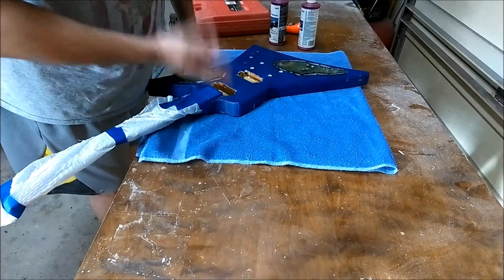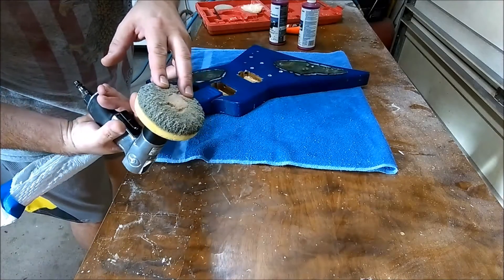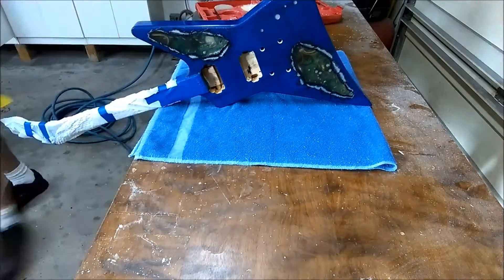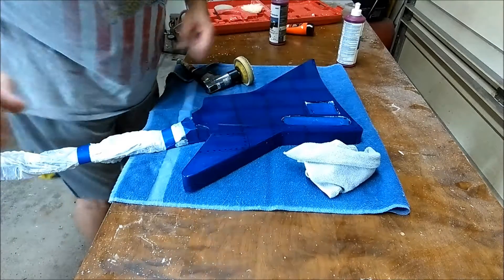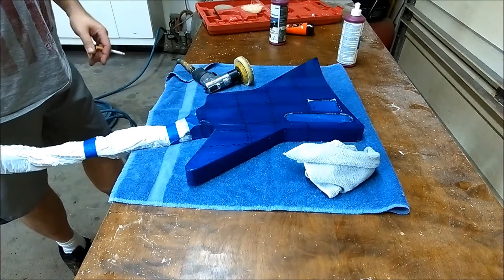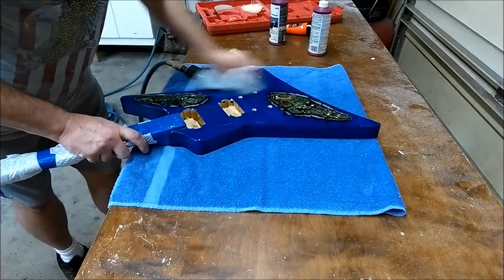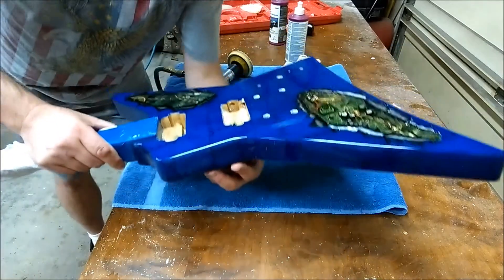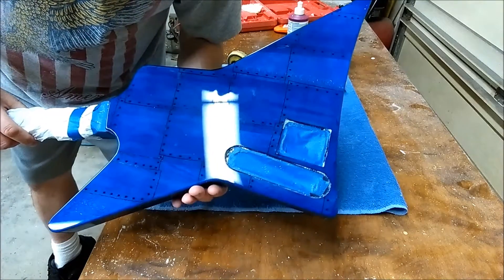Cyborg Wednesday Buffing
Welcome...I fast foreword when doing the buffing and slowed it down at times to show the progress.